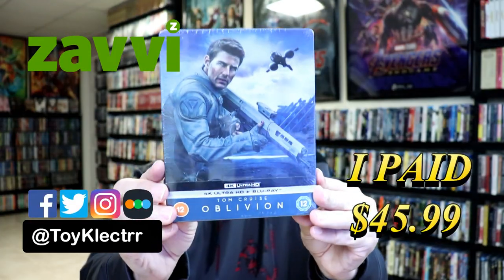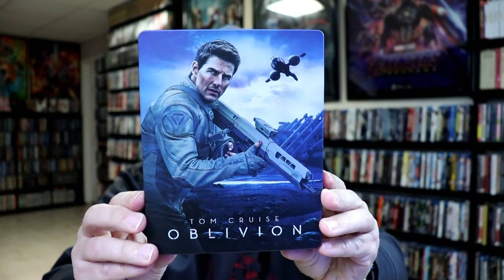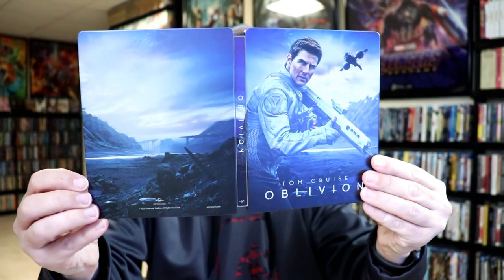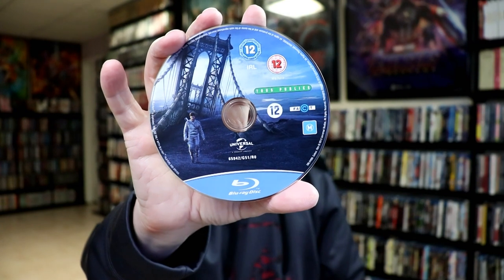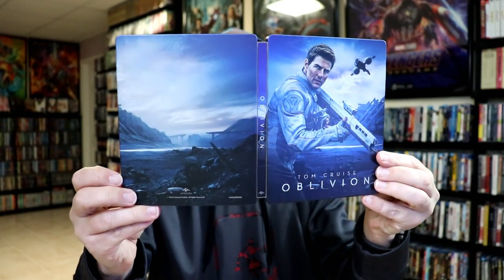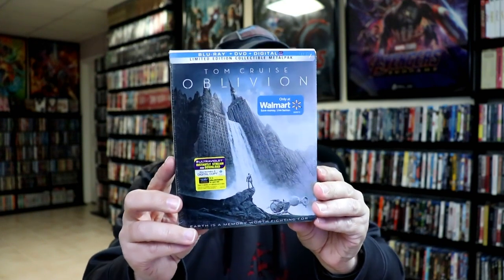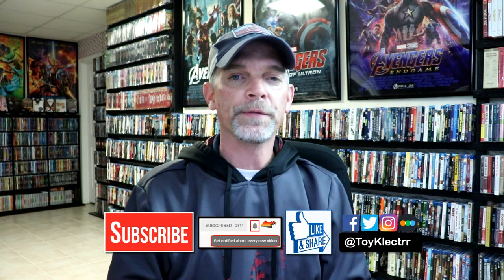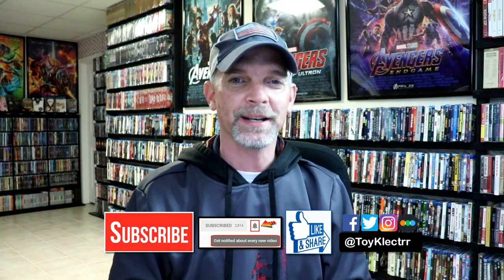Oblivion Zavvi Exclusive 4K Ultra HD Steelbook Unboxing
Check out the unboxing of the Zavvi Exclusive 4K Ultra HD Steelbook for Oblivion!

Purchase the 4K Ultra HD for your collection

These are the bags I use to protect my Steelbooks and Slipcovers: